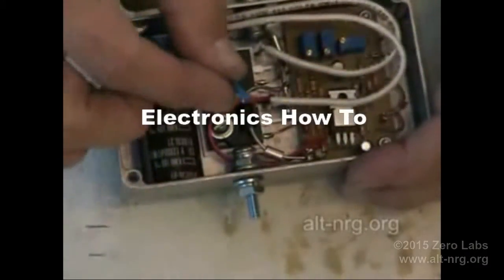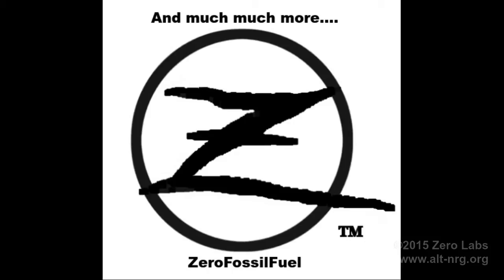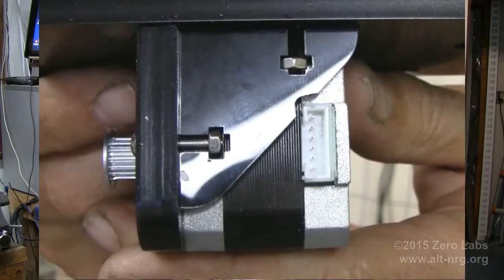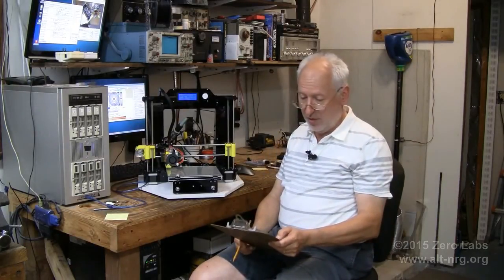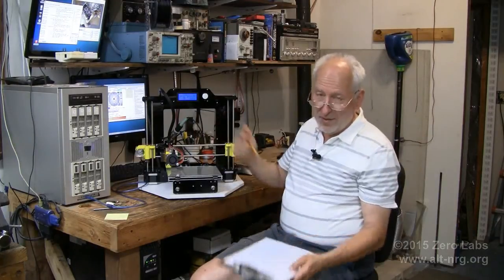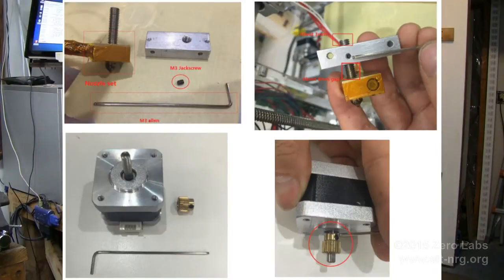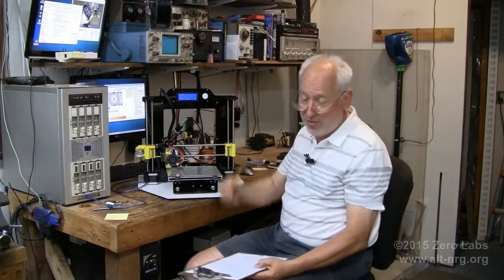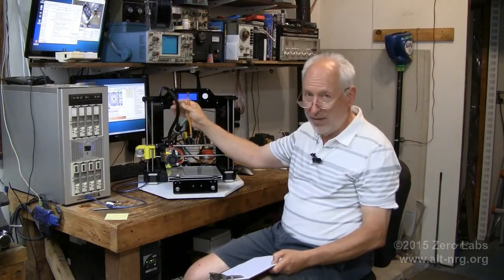#404 A602 3D printer kit final review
Final wrap up of my impressions of the Havit-Shop Borlee A602 3D printer kit. In the most recent email I sent to Havit I said...

"There are no words to adequately describe how disgusted I am with your quality control and how furious I would be if I was a paying customer. Heed my words. If you do not improve your quality you will fail in business. Marketplace competition leaves no room for sellers of junk."

Their reply was "We know we need to improve our quality."

We'll see but I have my doubts. Typically a manufacturer will put their best foot forward. If this was it, that's really sad.